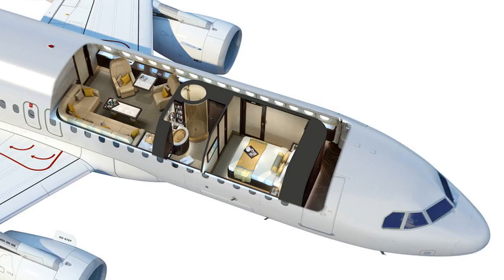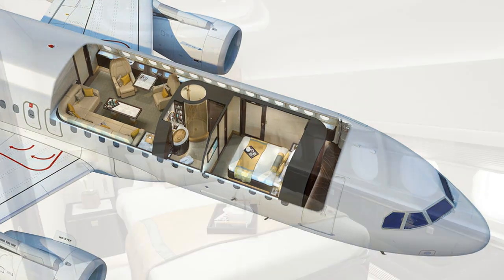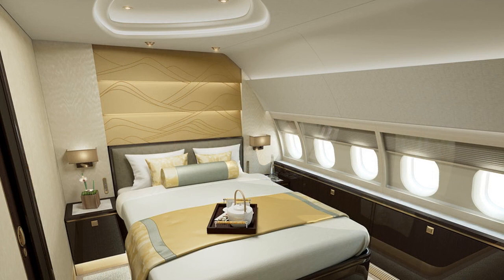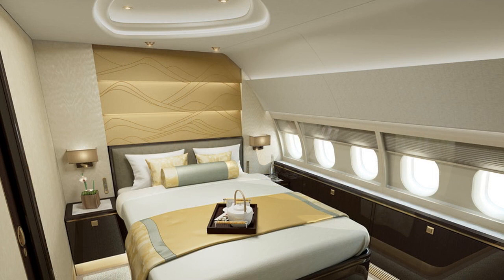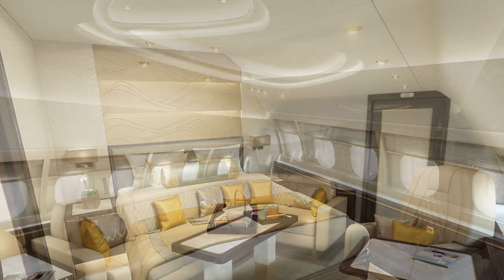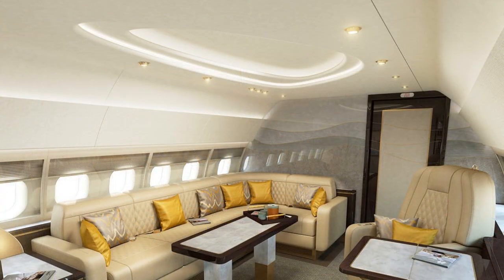PICTURES: Ameco unveils A319CJ cabin mock-up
Reported today on Flight Global

Chinese MRO firm Ameco has unveiled a full-scale cabin interior mock-up of the Airbus A319 corporate jet, its first for the variant.Ameco says the A319CJ mock-up covers designing engineering, manufacturing, installation and other aspects.The design theory for its A319CJ interior is linked to the way ancient Chinese scrolls are unraveled, it states.The mock-up was unveiled on the sidelines of high-level exchanges between Asian Business Aviation Association (AsBAA) officials. It will also function as a showcase for future clients.All pictures: Ameco"Ameco brings the intelligent control technology and the ground technology into the modem cabin to improve the cabin experience," the company says.Ameco has been involved in business jet cabin completions, as well as aircraft maintenance, since the 1990s. The company is a joint venture between Air China and Lufthansa set up in 1989.